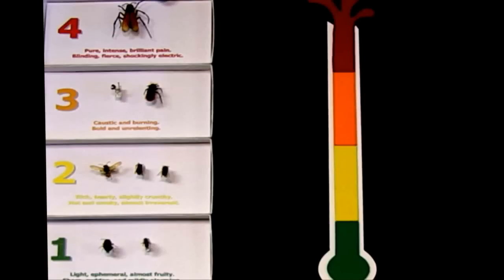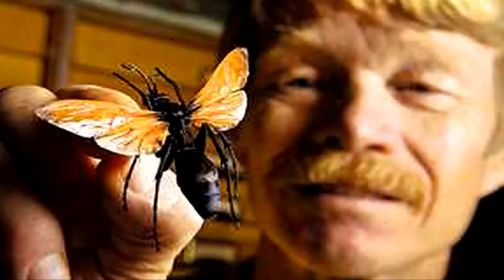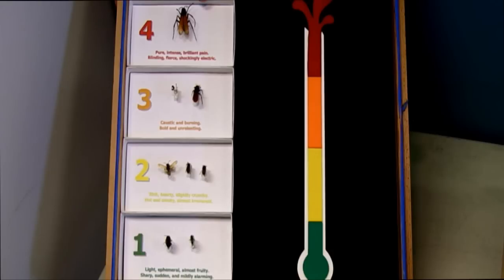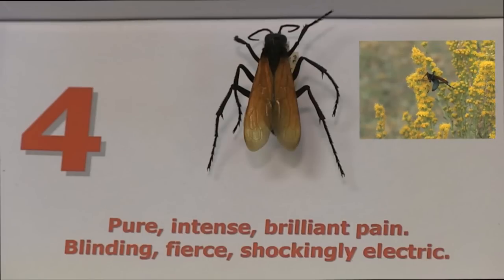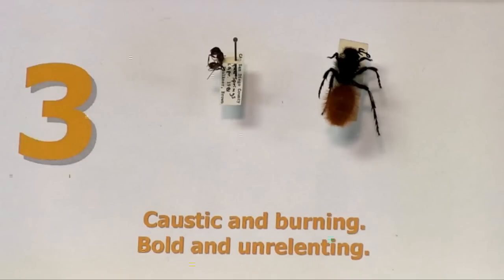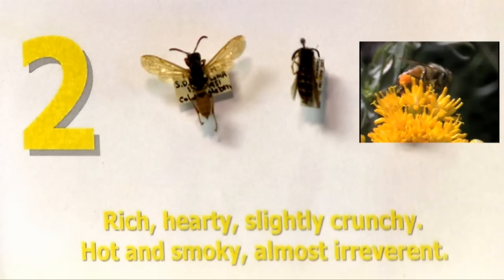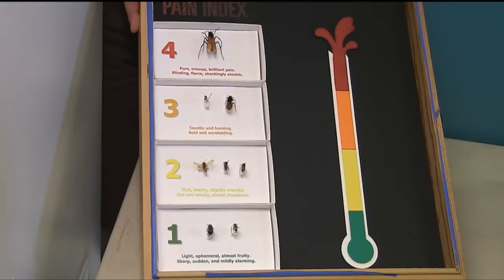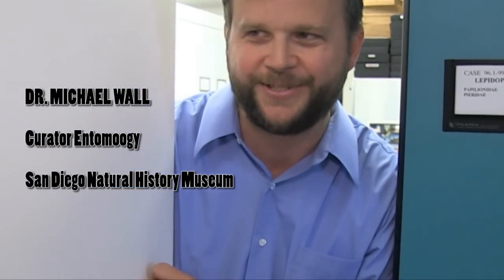SCHMIDT STING PAIN INDEX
HOW BADLY DOES AN INSECT STING HURT